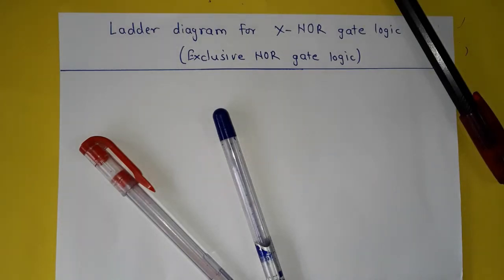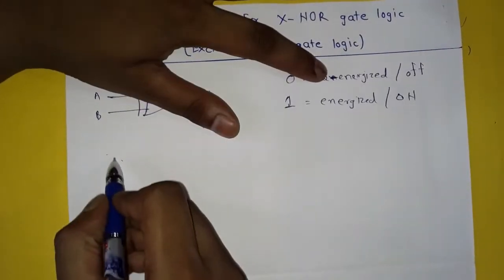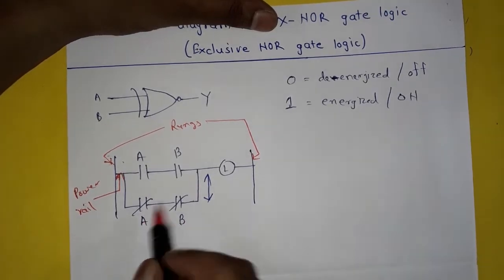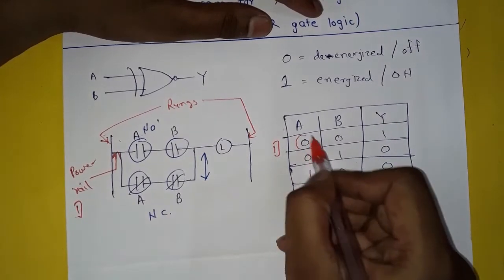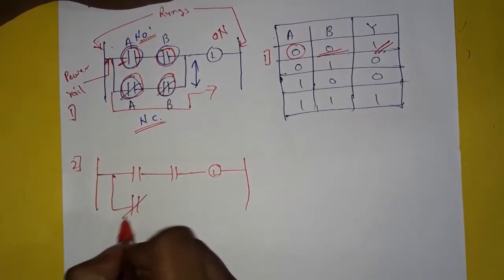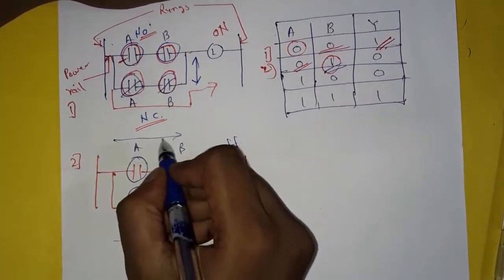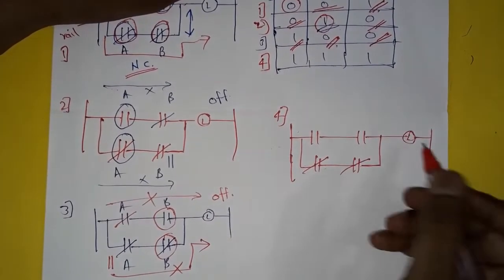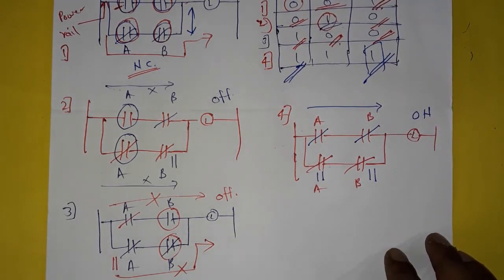Ladder diagram for X-NOR gate logic (Ladder diagram for Exclusive NOR gate logic)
This video will help you to understand how to use X-NOR gate logic in ladder diagram. The video tells you every condition related to this ladder diagram with explanation.

IMPORTANT :- In the video, horizontal line is rung and vertical line is power rail.